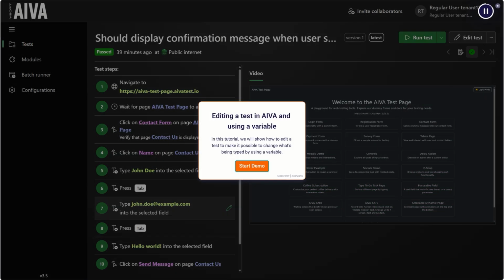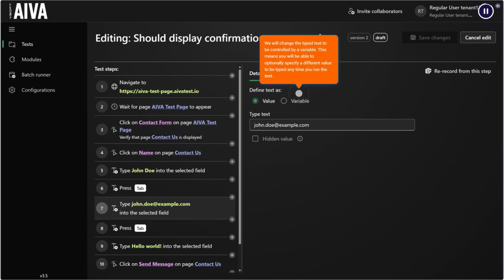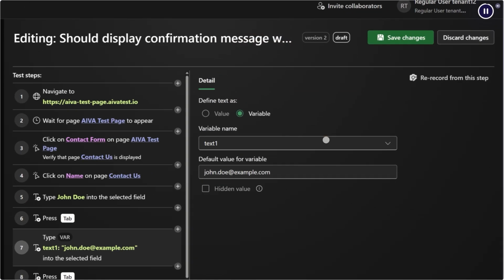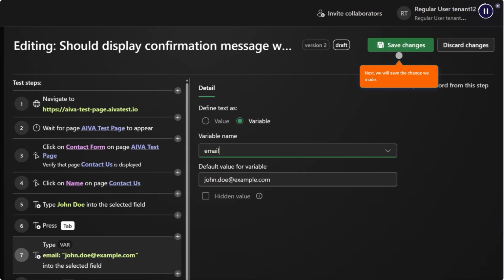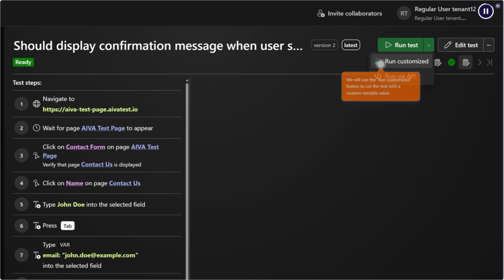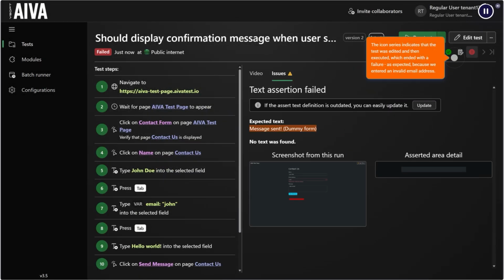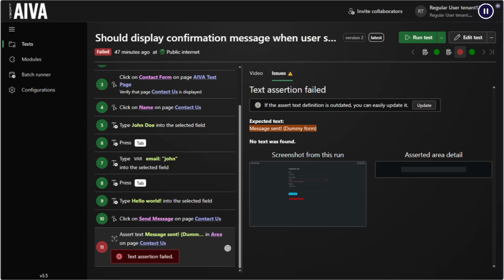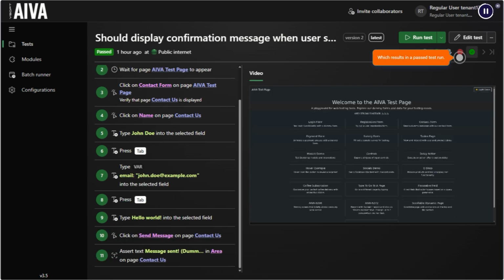AIVA Tutorial: Use Variables to Edit Tests with AIVA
In this video, we show you how to edit a test to make it possible to change what's being typed by using a variable. AIVA allows users to optionally specify a different value to type whenever a test is run.

Do you want to learn more about AIVA?